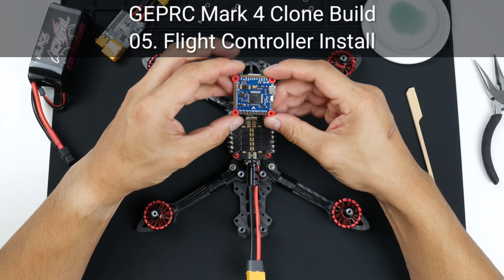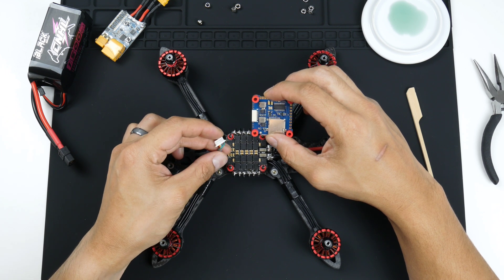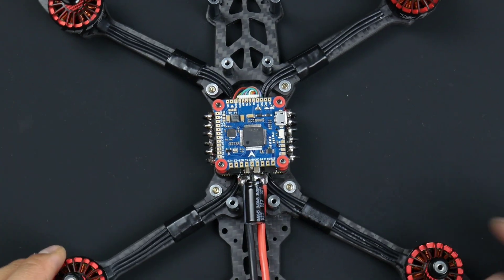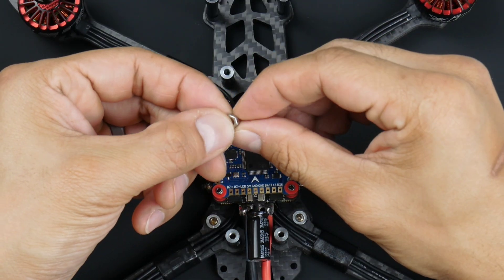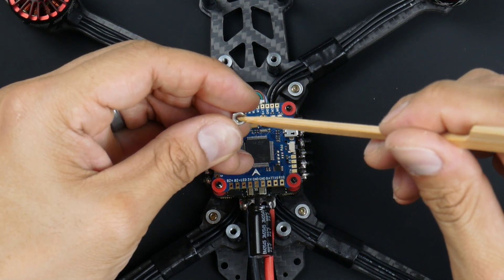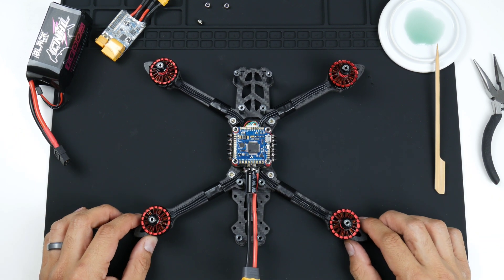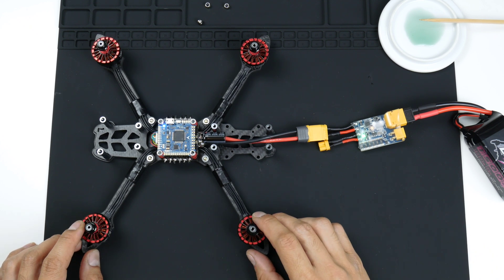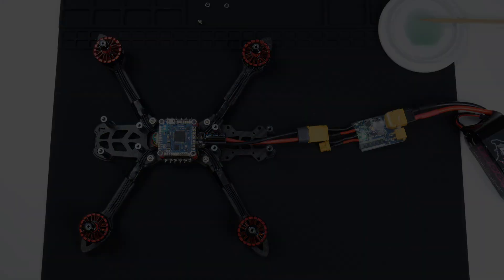GEPRC Mark 4 Clone Build - 05. Flight Controller Install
This is a build series of the GEPRC Mark 4 Clone Frame (5 inch)

In this video I install the Omnibus F4 V3S Plus Flight Controller.

-- Quadcopter Components --

-- Frame --
GEPRC Mark 4 Clone (5 inch)

-- Flight Controller + ESC Stack --
Omnibus F4 V3S Plus
45amp 4in1 (55amp burst)

-- Motors --
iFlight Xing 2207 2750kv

-- Video Transmitter (VTX) --
Eachine TX805

-- Camera --
Caddx Ratel 2

-- Radio Receiver --
Radiomaster R81 (FrSky D8 Mode)

-- Radio Controller --
Jumper T-Lite (JP4IN1 Version)

-- Smoke Stopper --
ViFly ShortSaver 2
(handy accessory to prevent electrical shorts)